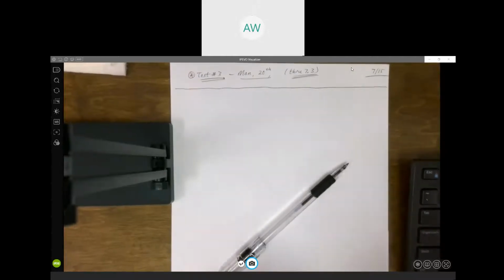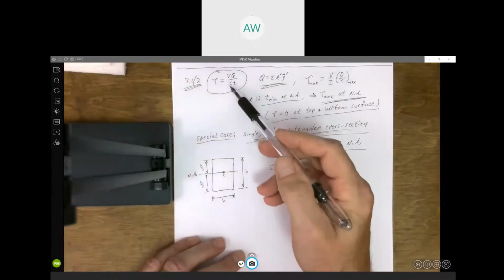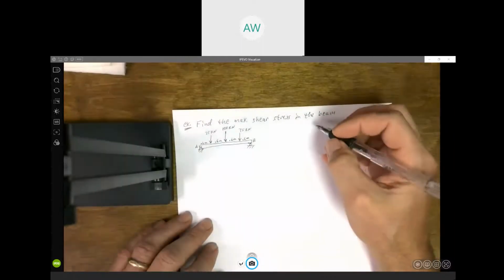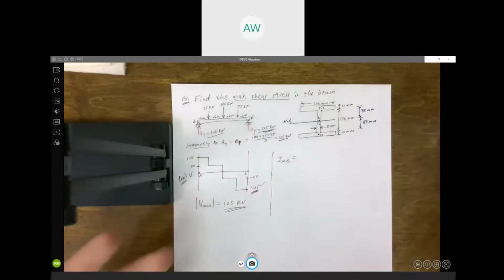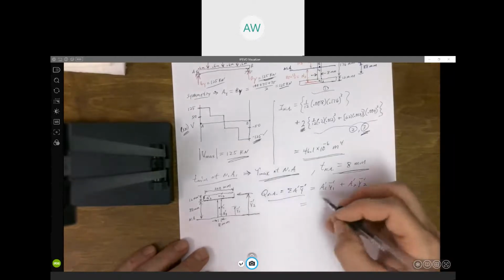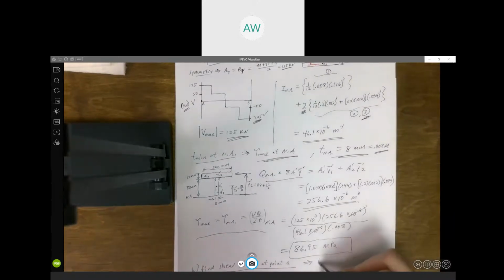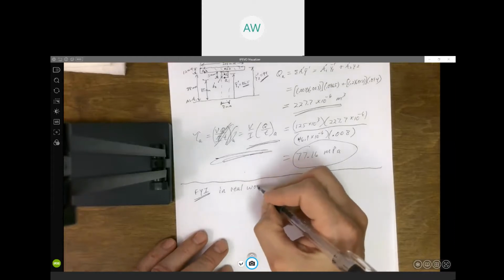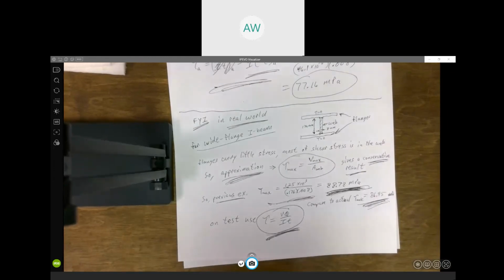Mechanics of Materials 2020 07 15 11 00 05